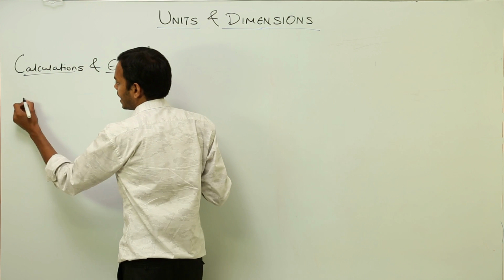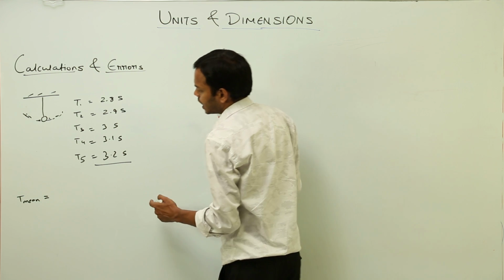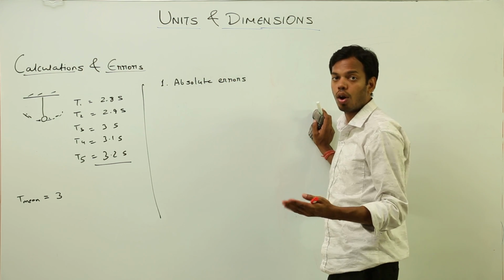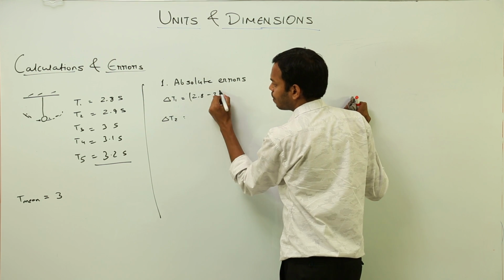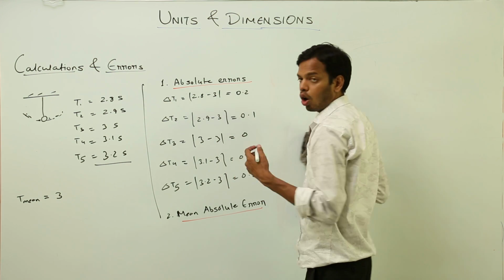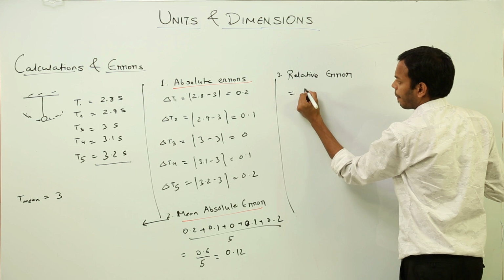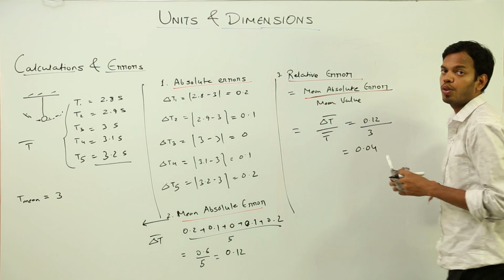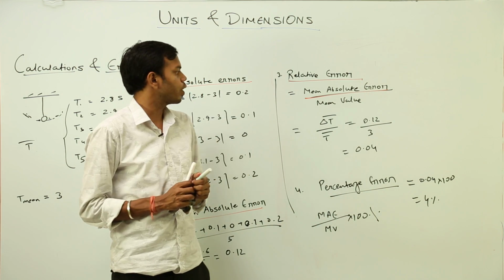Online Free Lecture l Must See l CBSE ClASS 11th I Physics I Chapter 1 I Units & Measurements l L2